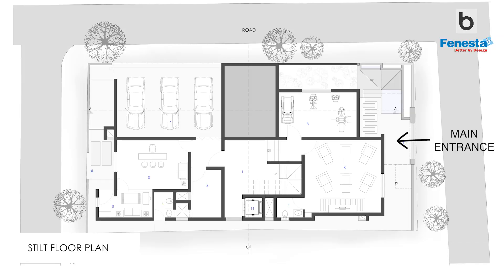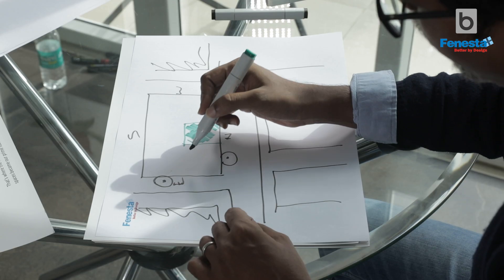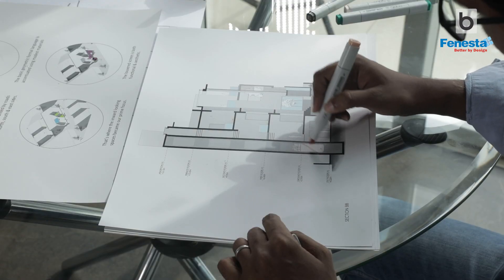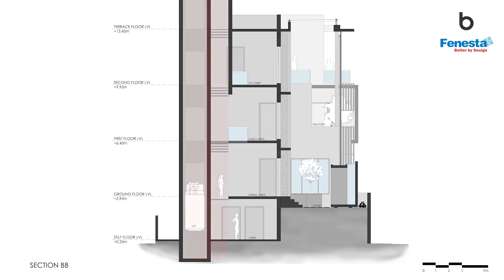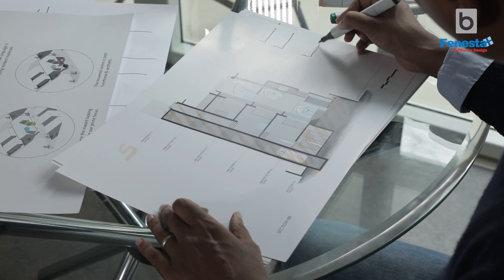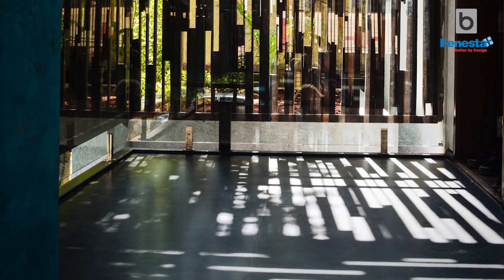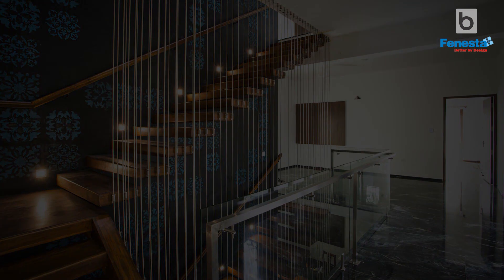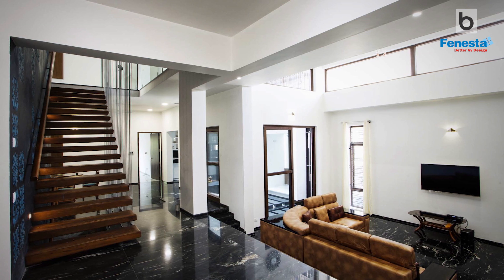3,560 sq ft Vivian Villa in Bengaluru by Shuonya Nava Designs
PROJECT FACT FILE:
Name: Vivian Villa
Location: Bengaluru, Karnataka
Plot Area: 3,560 sq ft
Built-up Area: 6,850 sq ft
Start Year: March, 2016
Completion Year: Jan, 2019
Cost Range: INR 3,500 -4,000 per sq ft

ARCHITECT DETAILS:
Name: Shuonya Nava Designs Pvt Ltd
Based In: Bengaluru, Karnataka
Principal: Architect Chetan GB
Associate Architect: Shubha Deshmukh
Design Team: Amrutha, Gopi Krishnan, Raj Kumar Mallah

PHOTO CREDITS
Photographer: Balaji.V, Hari Vignesh, Sandesh